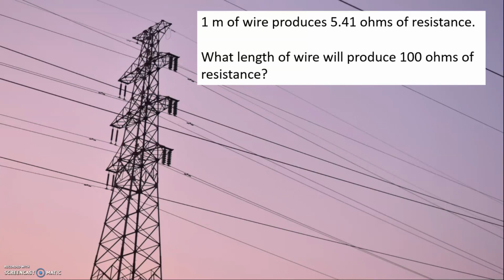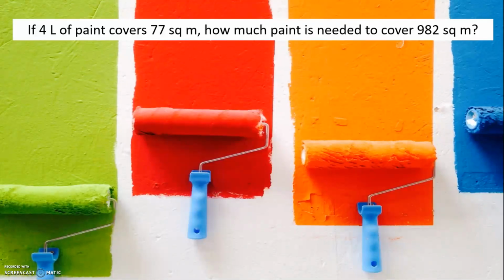Introduction to Ratio and Proportion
Module 3 Topic 1 Introduction